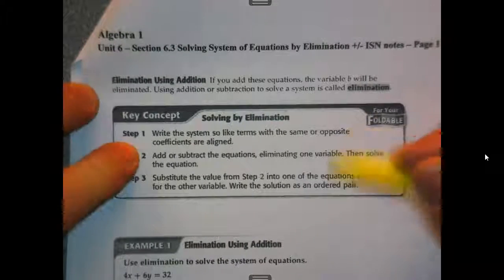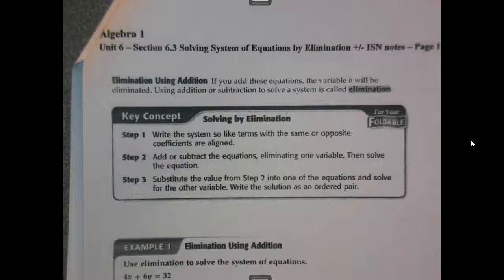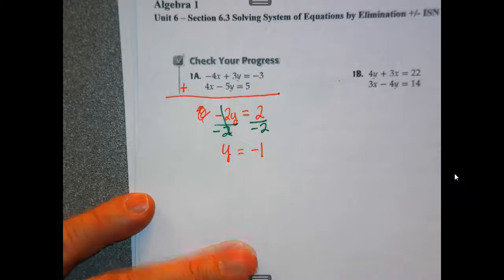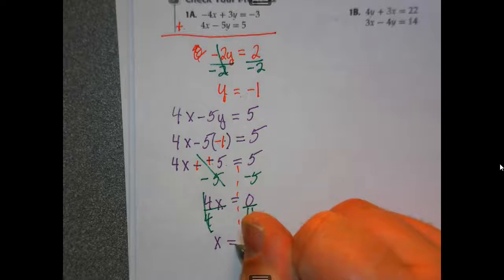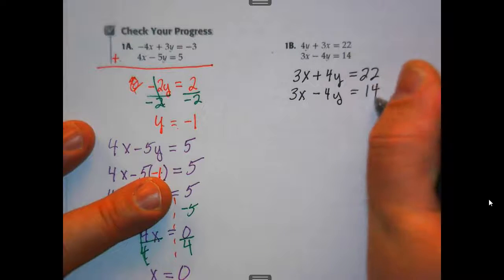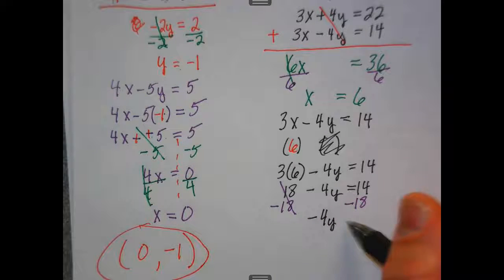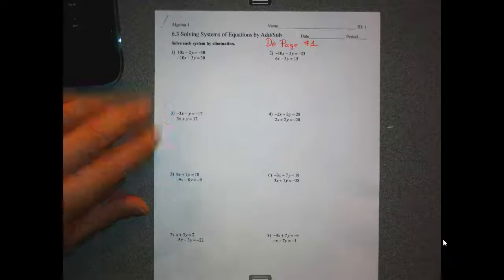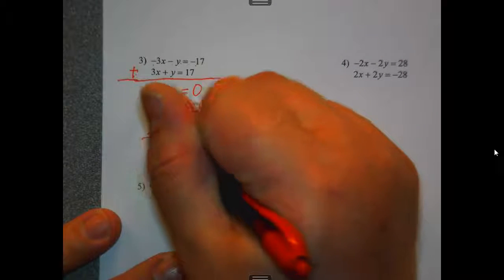A1 - Note Key - 6.3 Solving SoE by Elimination +/- 2018-2019